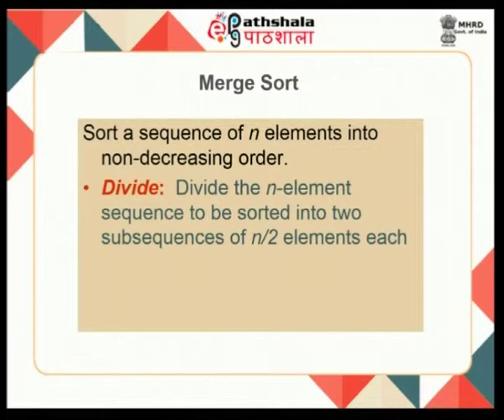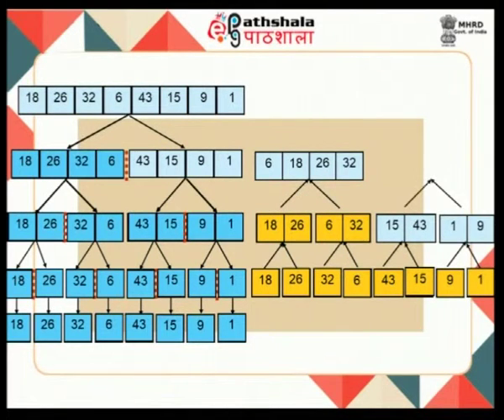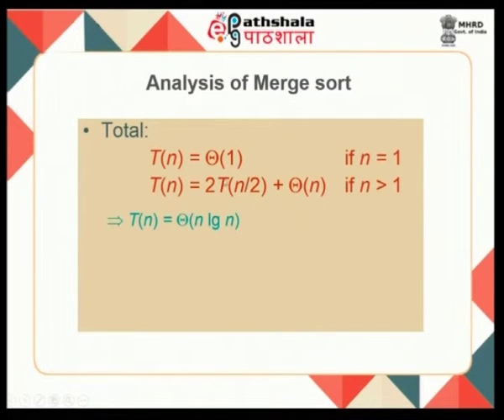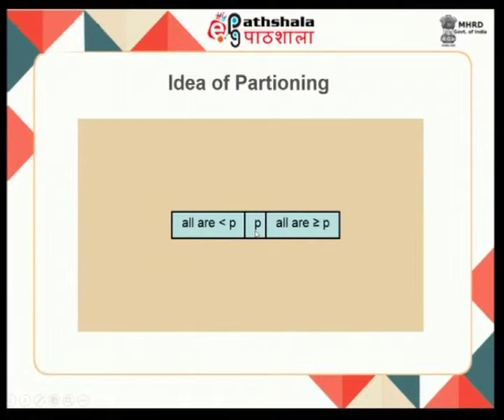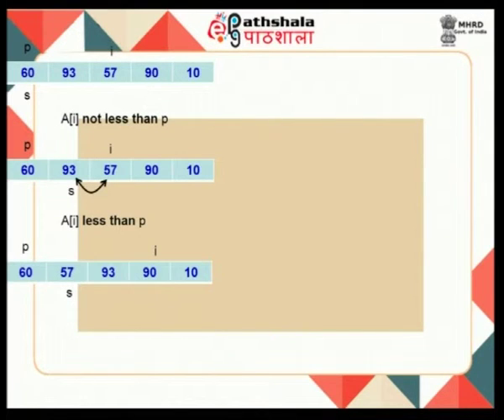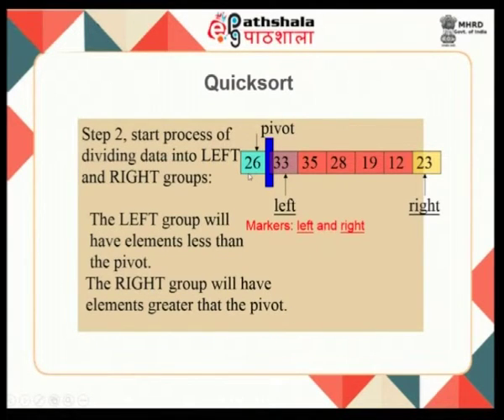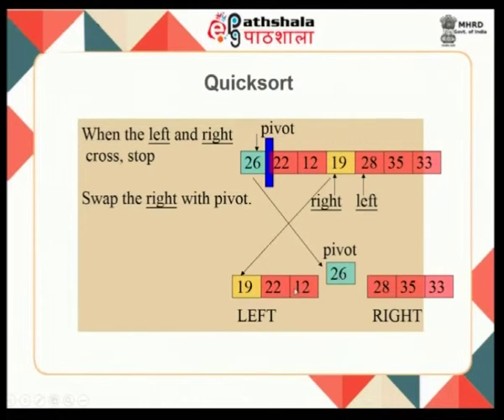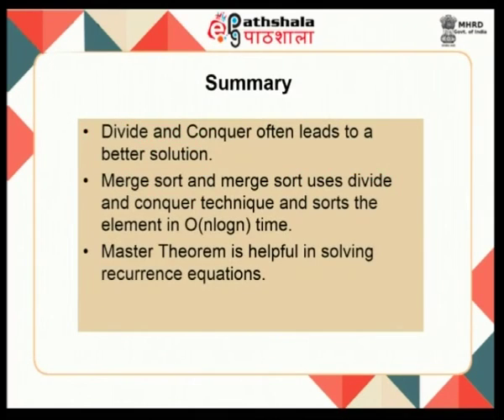Divide and Conquer Technique